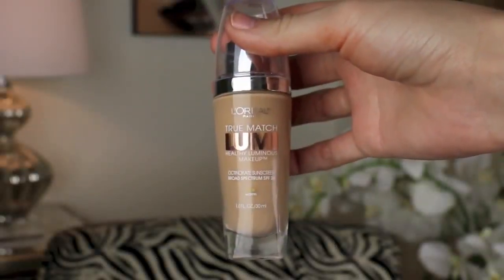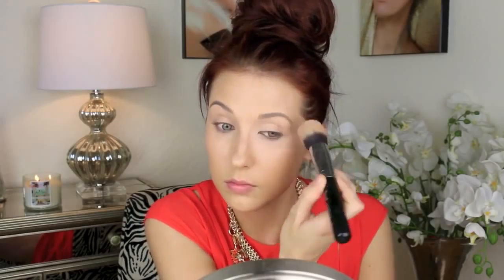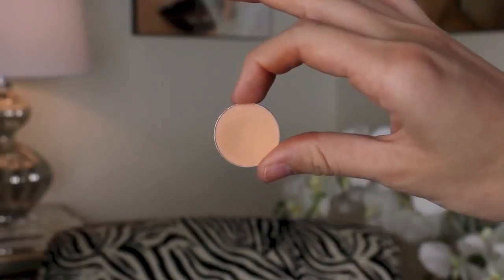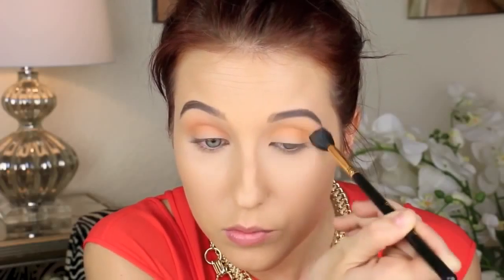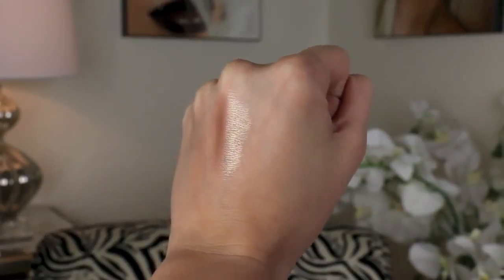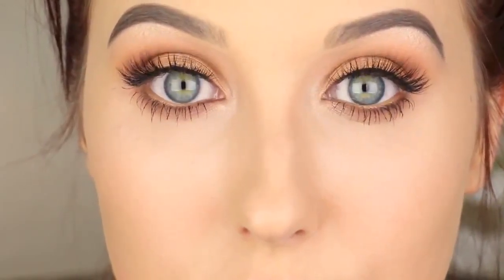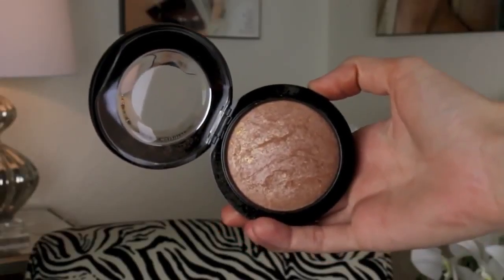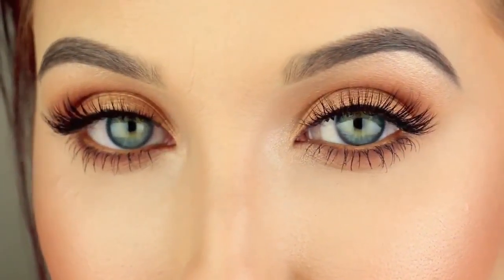Wearable Orange A Summer Trend Makeup Tutorial